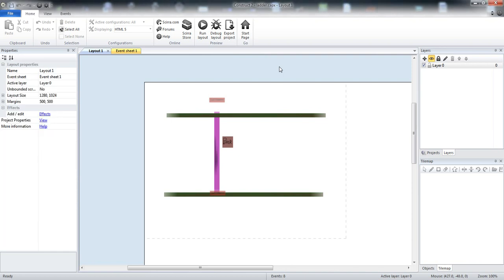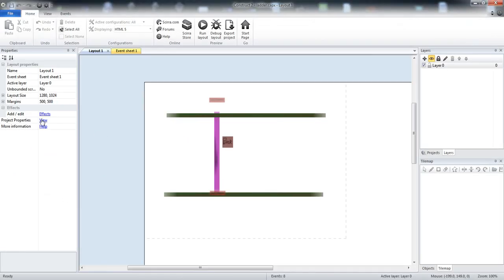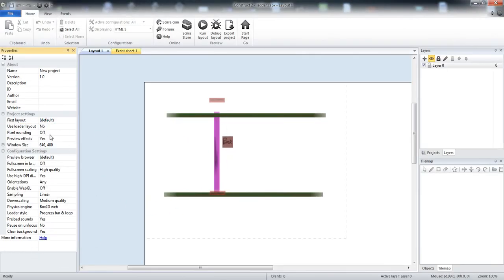construct 2 topdown and side scrolling ladder.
Here is the next construct 2 stuff. sorry for the delay.

construct 2 top down inventory system part 2